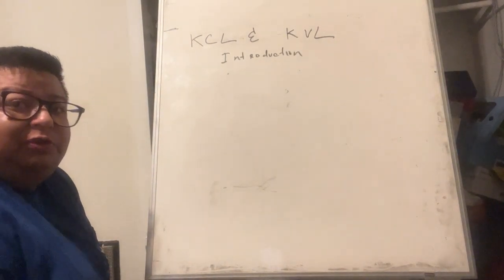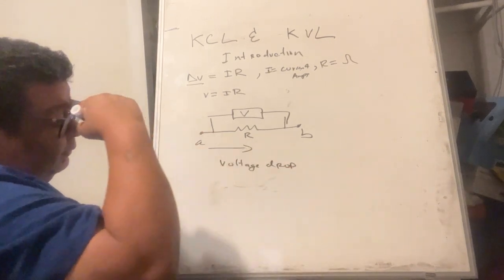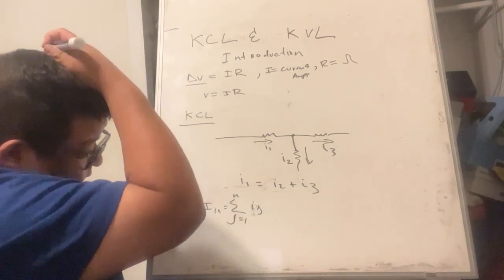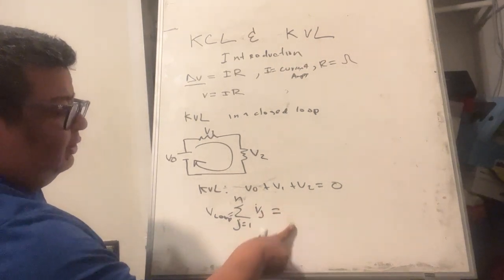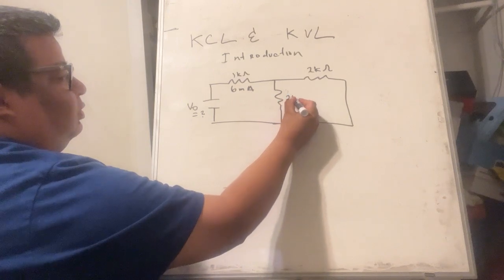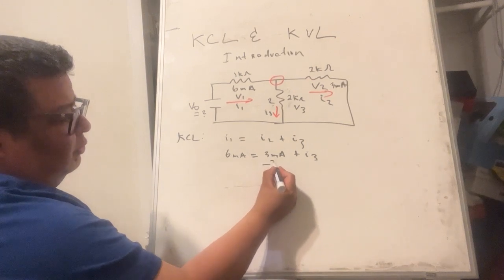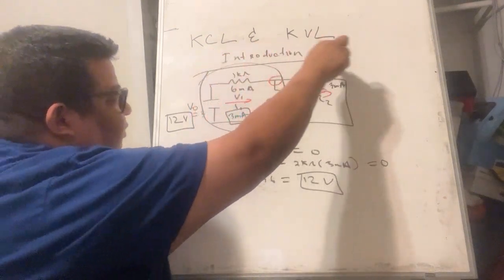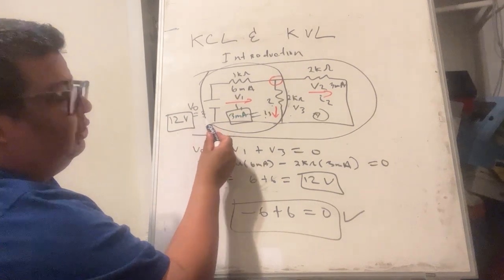Electrical Engineering - Brief Introduction to KCL and KVL Kirchhoff's Laws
In this video, I teach you a brief introduction to KCL and KVL, namely Kirchhoff's Current and Voltage Laws. For this video you need to know Ohm's Law which states that V=IR for a resistor. We use these laws to solve circuit parameters (Voltages and Currents.)